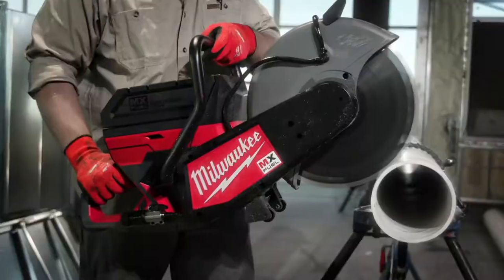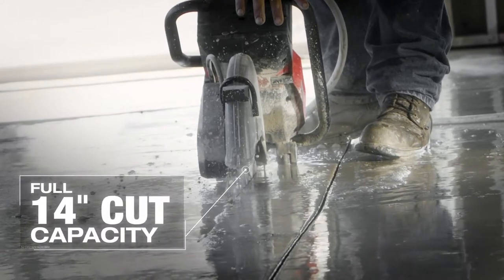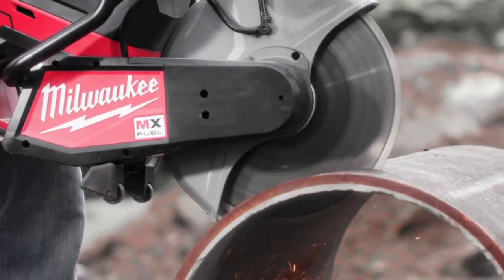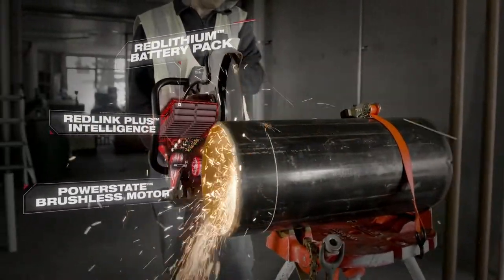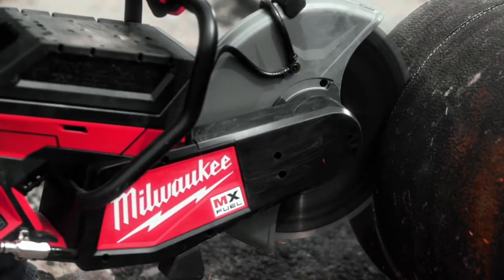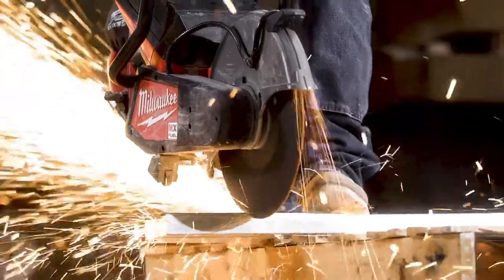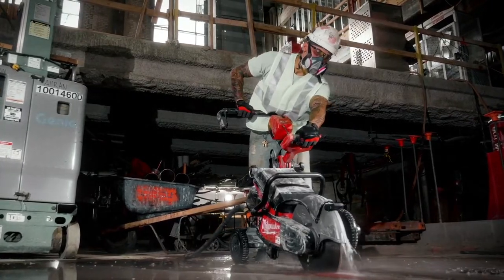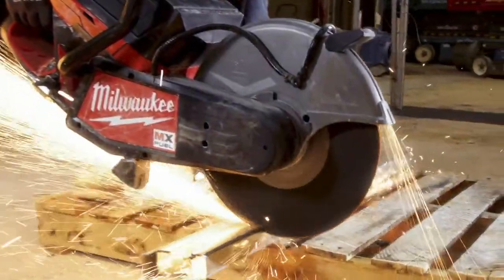MILWAUKEE MX FUEL 355mm (14 INCH) Cut Off Saw MXFCOS350 shown with CUTOFF SAW CART MXFCOSC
- MX FUEL™ not only provides all the power of corded and petrol powered light equipment, but also produces ZERO EMISSIONS
- CUT CAPACITY: 127mm (5”) Depth of Cut
- RPM: 5,370
- BLADE DIAMTER: 355 mm (14”)
- ARBOR SIZE: 20 mm (25/32”) / 25.4 mm (1”)
- WATER CONNECTION: Quick Connect

- 3 Second Push Button Starts
- Safe for Indoor Use, No Emissions
- No Petrol Engine Maintenance
- Quieter than Petrol Engine, 90.01 dB
- No Engine Vibration
- One Key™ Tracking & Management